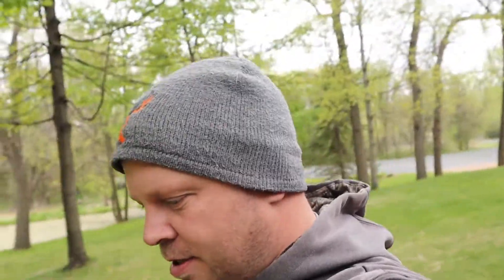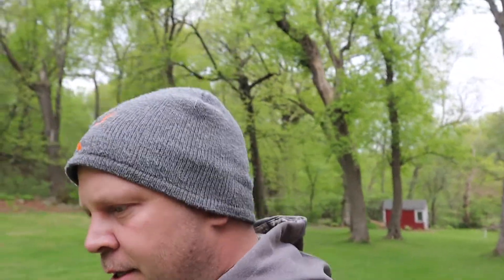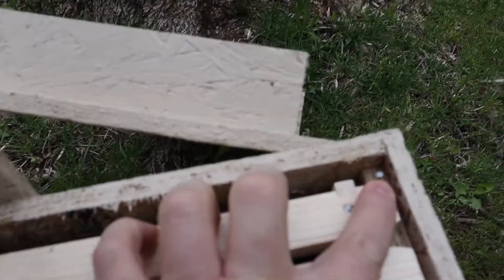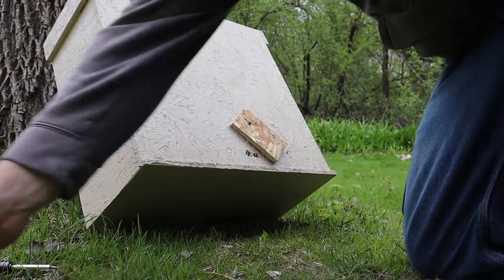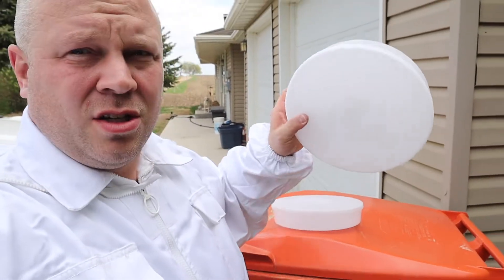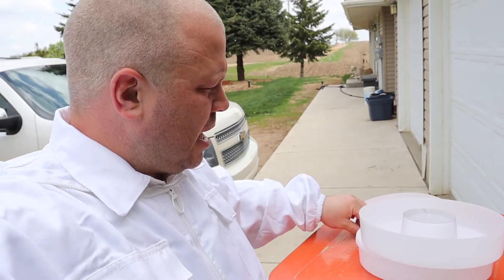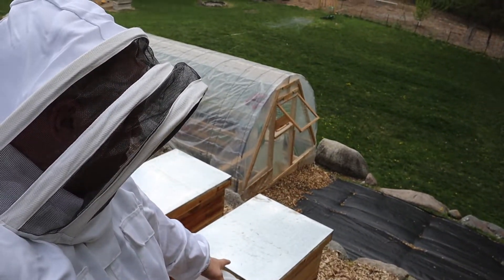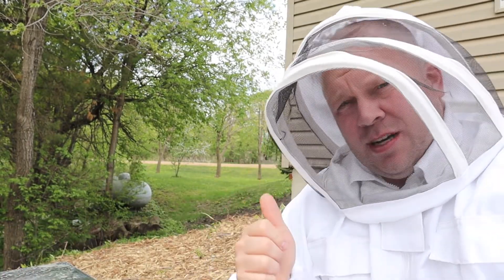HONEY BEE SWARM TRAPS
🐝  Today I am checking the HONEY BEE SWARM TRAPS!

  Hi, I'm Matt.  Along with my wife Sara and our 4 kids we are fulfilling our dreams of becoming homesteaders.  We just got our first 2 nucs of bees and despite A LOT of research we are learning as we go.  Today I am switching to a new rapid round feeder that takes less space in the hive.

  This our first time getting bees so it's beekeeping for beginners over here.  We are starting with the Hoover Hives in hopes of using the Flo Hive for honey extraction!

Let us know if you would like to see more beekeeping videos.

We support our dream by working from home running our laser engraving business.  Check out our Etsy shop, Homestead Engraving with over 18,000 sales

Join us every week for new videos!🌻

Matt & Sara
Homestead Engraving

SHOP OUR VIDEO:

🐝 Rapid Round Feeders